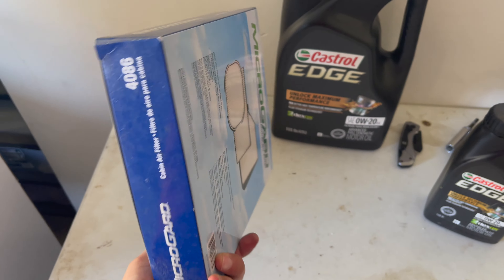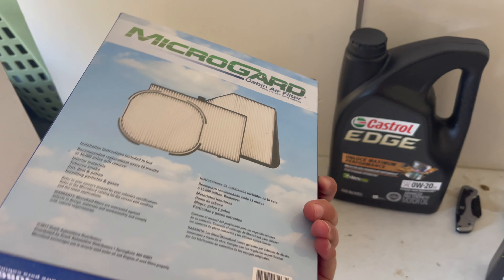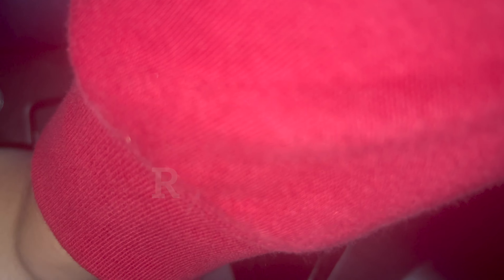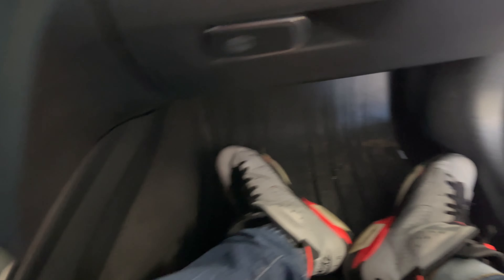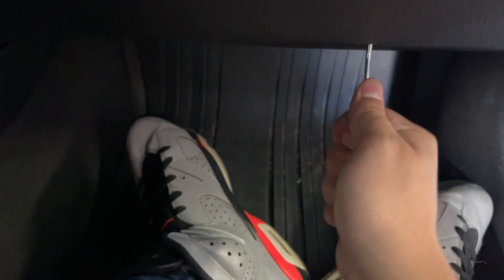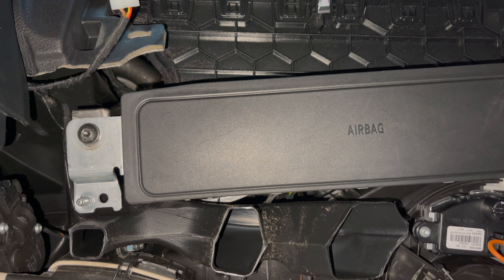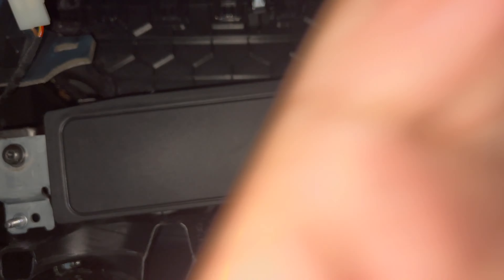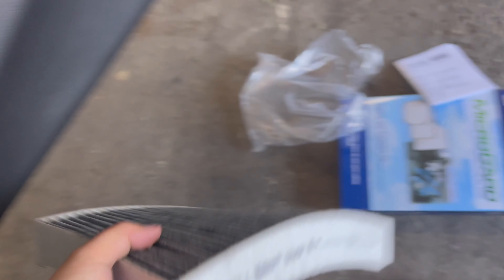how to change cabin air filter on an f30 BMW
This is a quick and easy thing u can do to you car so that u have better air coming in your car through the ac and less dust in the cabin of your car. this is very easy to change yourself and in often cases this is something the dealership over charges for you to change. !

GO TURN THAT BELL ON FOR THE 🔔🔔

Trying to do a video dm me 🔽🔽📥